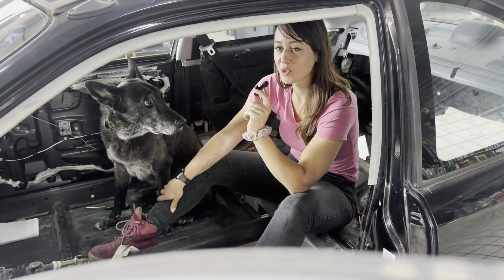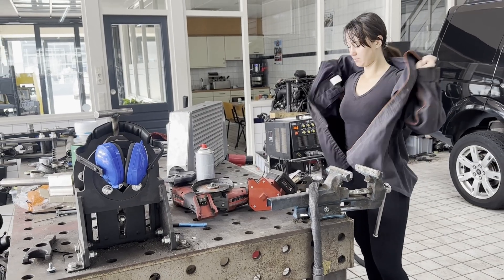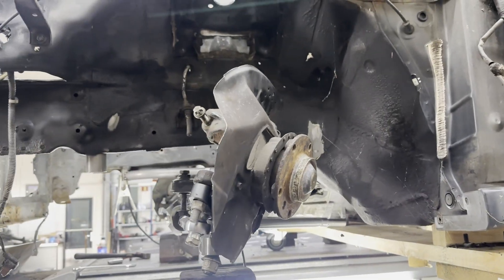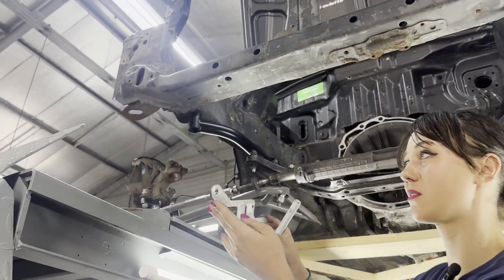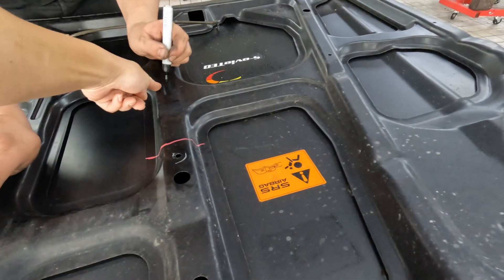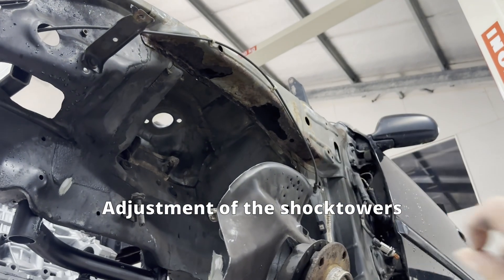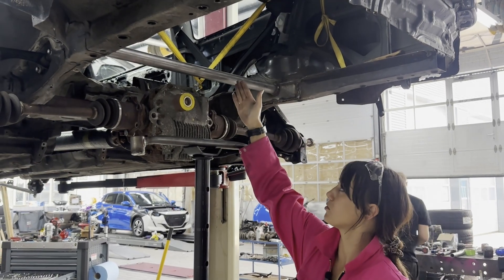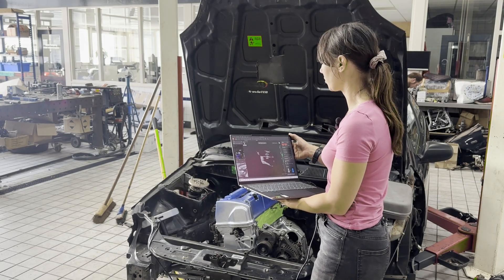Building Suspension & Subframe for the Rwd Civic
In this video we're finally fitting, welding and building the CNC plasma cutted parts we've designed in the previous video for the subframe, intercooler, mounting brackets and more.

- We're finishing up a half BMW E46 front subframe in order to fit on a Honda Civic (  6th gen )by modifying it with steel tubes .
- Some panel work at the rear,
- We're placing the  transmission (CD09) and (spare) differential  from a Nissan 350Z, by building a steel tube frame and new mounting points.
- Making a custom intercooler with a Garrett intercooler core.
- Fitting the trailing arm to measure and testfit .
- Testfitting the k20 several times for precise measurements .

- 3D scanning, preview, in the next video we will dive deeper into this part!

* Garage - Madness Garage B.V
* Engineer : Erwin van Noort